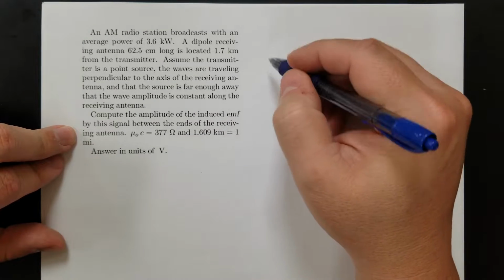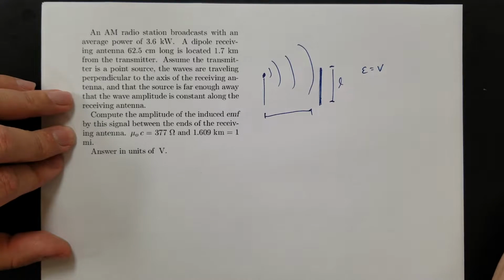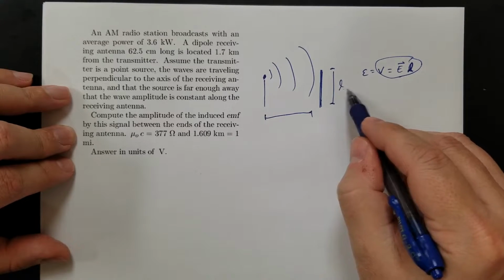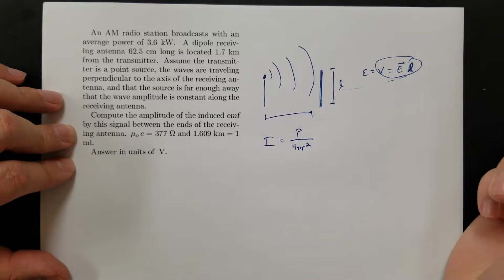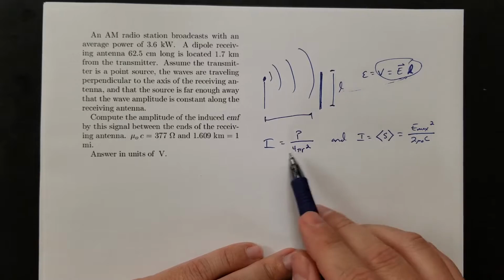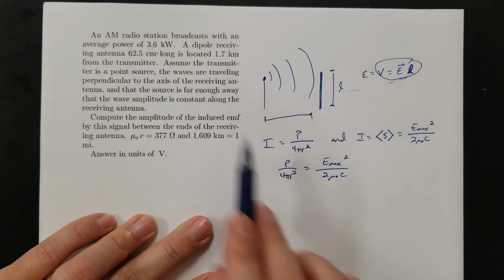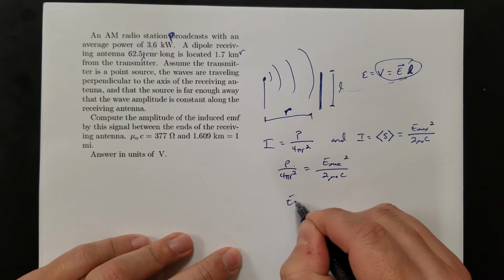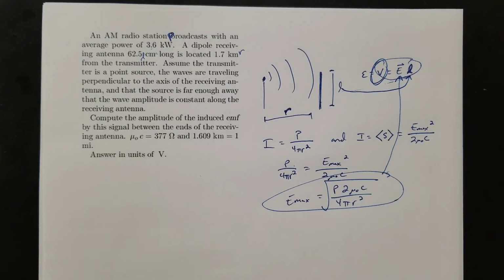EMF in Receiving Antenna Problem (HW 8)